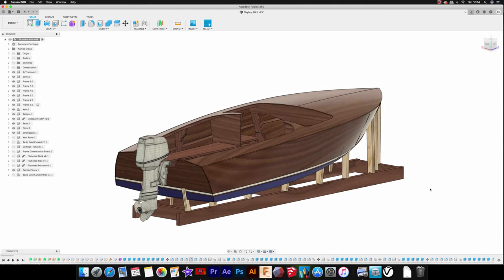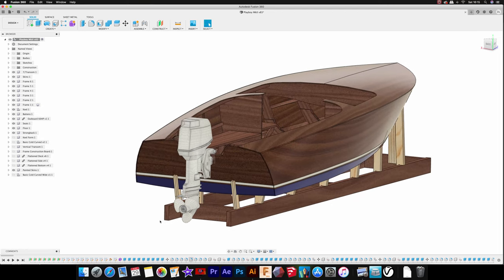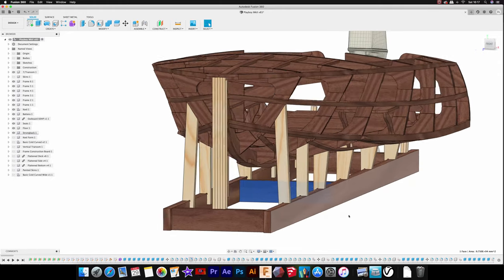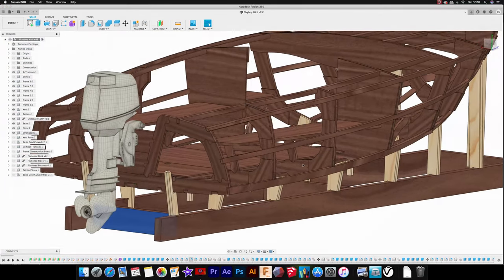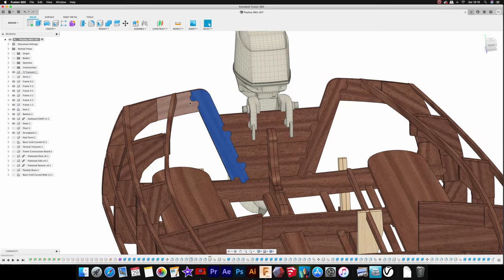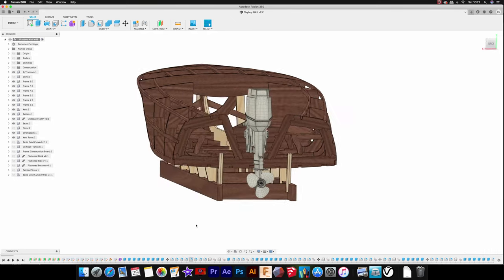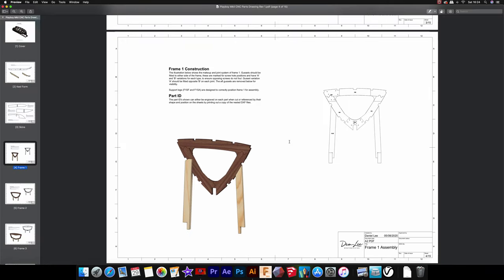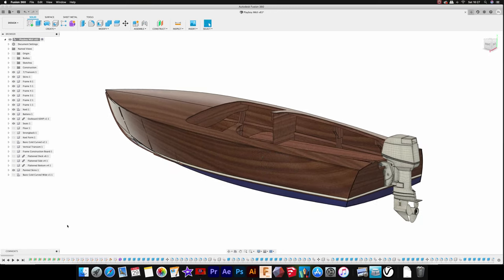Playboy MkII - Boat Building Plans Tour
Playboy MkII - Boat Building Plans Tour, here is a look around the 3D model and a rundown of what is included in the modernised plan set for Playboy MkII.

In this video I am going over the model for my second boat building plan which is for a modernised version of the William Jackson Design for Playboy.

The design is for an outboard powered, open utility runabout with seating for up to 6 people. Playboy is a great little boat, a perfect first time boat build that can be done in a garage sized workshop. The end result will leave you with a sensibly sized boat that can be easily trailered, manoeuvred and launched but is still big enough for day trips with the family.

After building my own version of Playboy in 2012 we used the boat quite extensively on lakes, rivers and the sea. The hull is a lovely stable design that will allow you to stand on her side deck as you get in the boat without it wanting to throw you out! Space is great in Playboy, particularly for such a small boat, we often did river trips in her with 6 people on board which is good going for a 13ft boat I would say! The aft bench seat layout allows the diver access to the engine even if there are 6 people on board. The space up the middle also allows ample space for gear such as Skis.

Playboy MkII is much the same as the original design. I have made several small corrections to the measurements of frame heights, but other than that the hull and general layout is as per the original. There are several parts that I have improved upon from the original plans, particularly with respect to modern manufacturing methods. All of the seat supports are a little more styled than the original ones and are notched into the frames to give a positive alignment when building the boat.